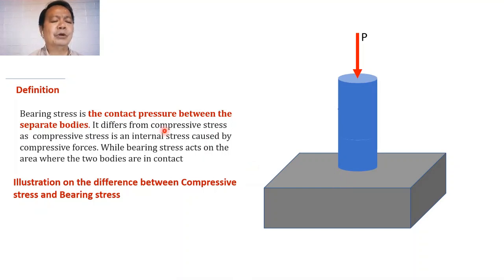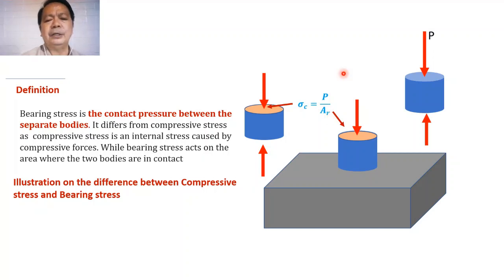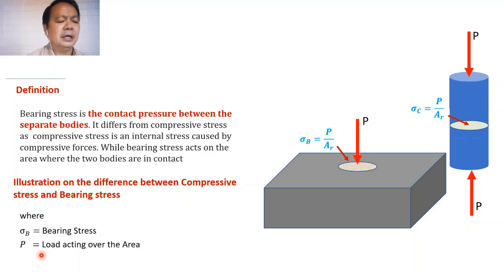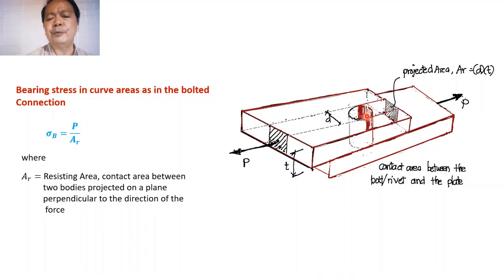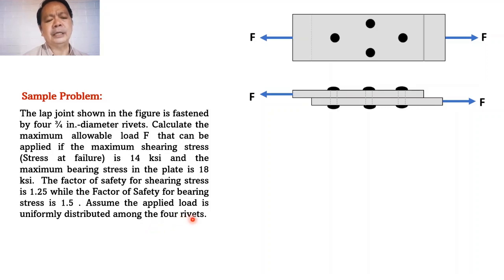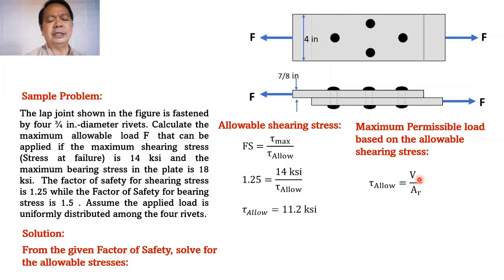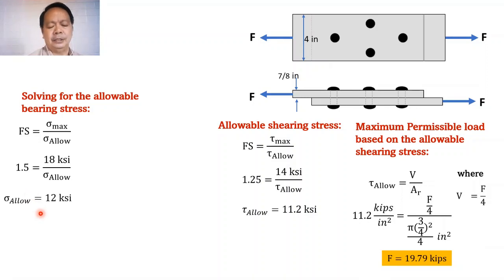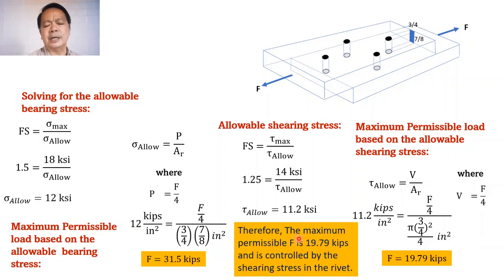Bearing Stress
This video explains the difference between compressive stress and bearing stress  and shows an example about the latter. This explains also the use of Factor of Safety in the analysis of allowable loads